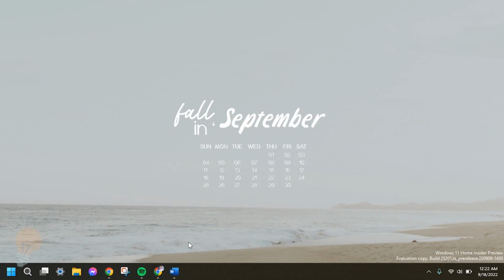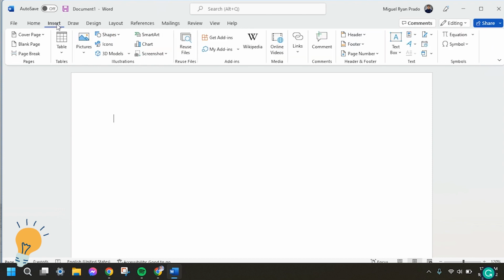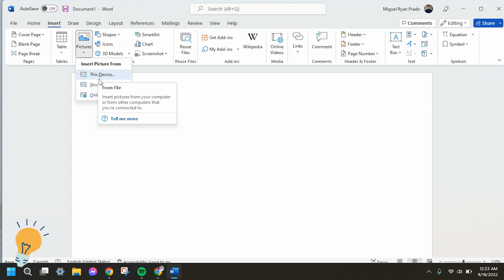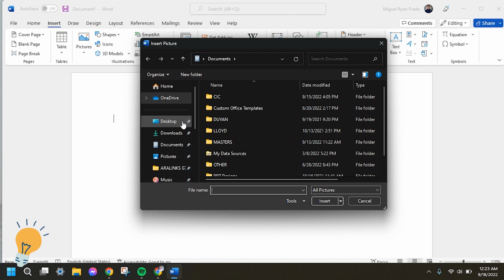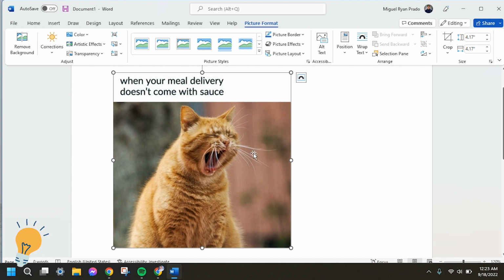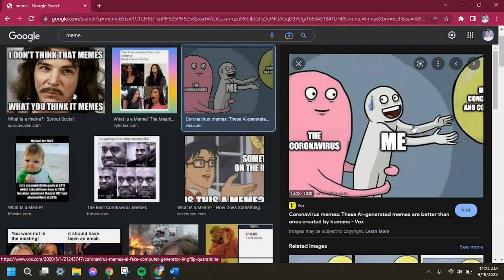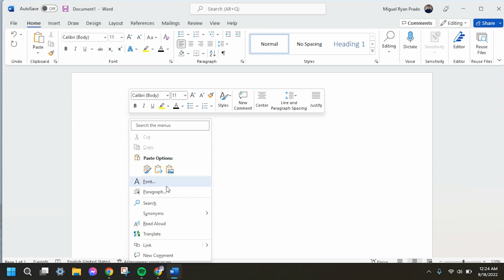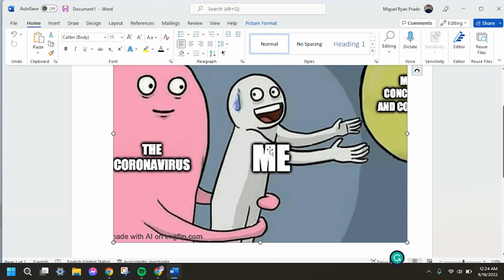How to add or insert a picture in Word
In this video, I will show you how to add or insert a picture in Microsoft word in 2022.